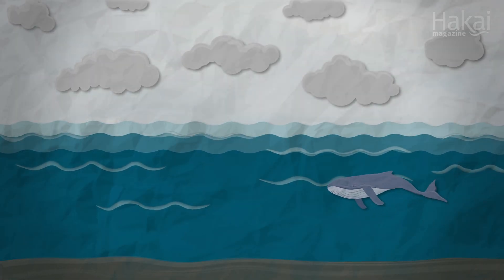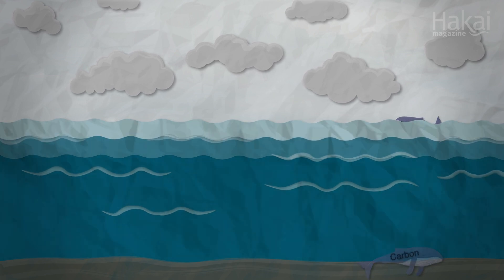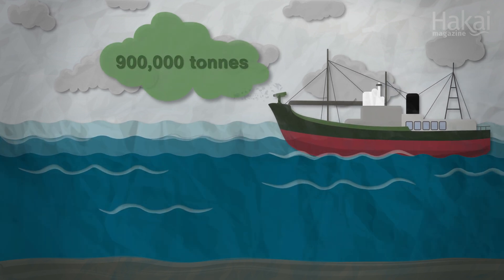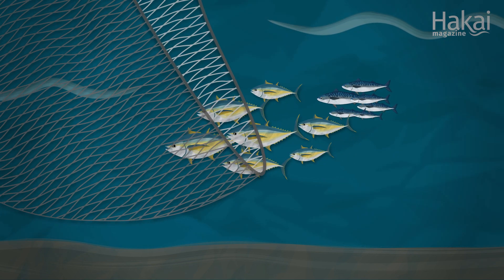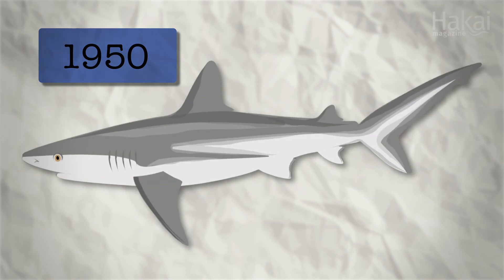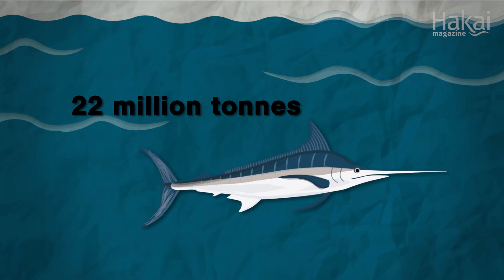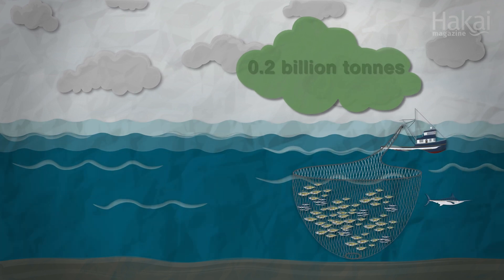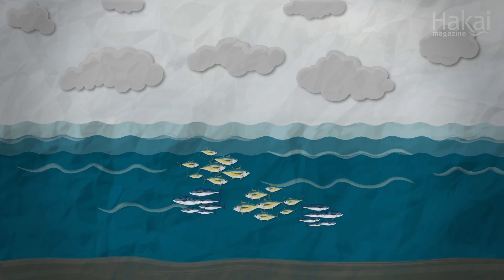Letting Carbon Sink with the Fishes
Fisheries generate their share of environmental concerns, but carbon emissions are rarely among them.

Gaël Mariani, a PhD candidate in marine ecology at the University of Montpellier in France, was wondering if ocean fisheries might emit more carbon than one might think. Specifically, he was researching natural marine processes that policymakers might leverage to sequester excess carbon, when he became curious if catches were short-circuiting one such process: the carbon pump that kicks in when fish die naturally in the ocean, instead of snagged in nets and on hooks.

Most marine corpses, including fish, fall to the seabed.  (Dead whales are referred to as “whale falls,” and smaller bits of decayed organisms fall as “marine snow.”) This movement channels some carbon out of the upper ocean and sequesters it in the deep for hundreds, even thousands, of years. But what if the fish is caught instead?

Mariani and his colleagues studied global catches of large fishes such as rays, tuna, billfish, and sharks from 1950 to 2014. They found that the sheer biomass of all those fish corresponded to 37.5 million tonnes of carbon that has ended up in the atmosphere. If those fish had remained in the ocean, even though some would have been eaten and their biomass would have remained in the upper ocean, more than half of their constituent carbon would instead have been stored in the seabed. (If you’re wondering, one tonne of carbon dioxide would fill a cube about the size of a three-story house.)

This short animation breaks down the process.

Critically, Mariani also found that nearly half of these fishes were taken by fisheries that aren’t profitable without government subsidies.

Boris Worm, a marine biologist at Dalhousie University in Nova Scotia, says that while Mariani’s totals aren’t that large compared with the carbon emissions of other sectors, the subsidies signify to him that the costs and benefits of the deep-sea fishing industry should be reconsidered, both ecologically and economically. “It’s not feeding the world,” he says.

Worm points out another reason beyond carbon sequestration to let fish fall. “It also brings carbon to a community that is also incredibly food starved,” he says. That’s important because climate change is reducing the nutrients that reach the deep sea through global trends like a shift to conditions that favor smaller plankton species, and increased stratification among ocean layers so that changes in salinity and temperature become physical barriers to sinking nutrients.

So, while accounting for fish falls can’t replace the benefits of emissions cuts, tallying the carbon in tumbling tuna or senescent sharks could inform better fisheries policy, and result in a bit less carbon in the air and a few more nutrients in the deep.

Writer/Producer: Amorina Kingdon

Script Editor: Adrienne Mason

Animation/Narration: Meigan Henry

Graphic Assets: Kelly Fretwell

Special Thanks: Gael Mariani